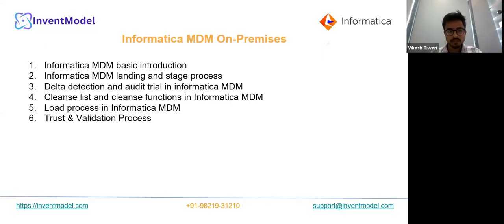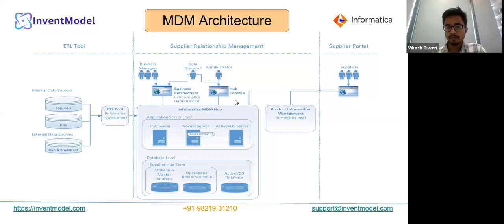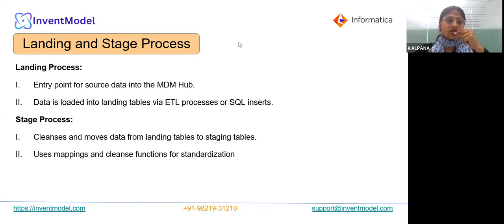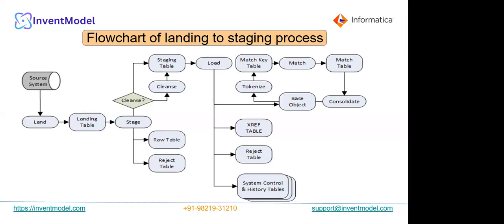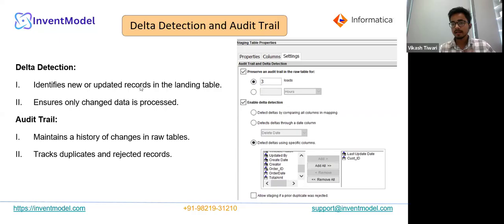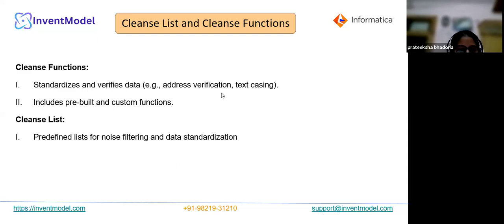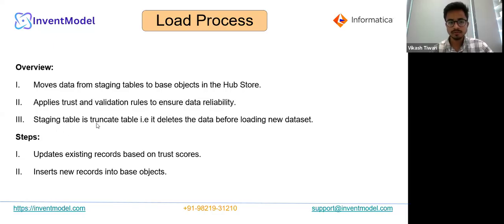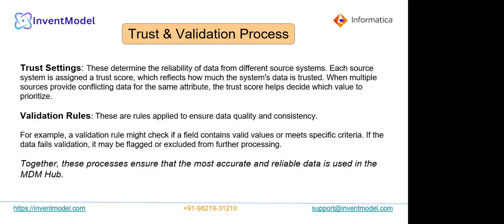Day1 Informatica MDM on Premises Basic Concept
Key Highlights of Training:
✅ 1 Real-time Projects will be covered.
✅ All Basic and Advance topics will be covered.

Pre-requisite - We will start from Basic and will go to advance level, no prior experience needed in any tools.

Job scope - This is one of leading Cloud MDM tool in market, having very huge demand globally. we have dedicated job assistance team who will help you.

Trainer Profile - Trainer having 13 years of IT experience including 6 Years onsite Singapore experience.

Key features of our services:
✅ Our consultants rate starts from $3/Hour

We are Providing services for below Industries.
✅ Healthcare and Life Sciences
✅ Retail and E-commerce
✅ Financial Services (Banking, Insurance, Investments)
✅ Manufacturing
✅ Pharmaceuticals and Biotechnology
✅ Telecommunications
✅ Supply Chain and Logistics
✅ Energy and Utilities

We are providing services for below Tools and Technology:
✅ Informatica IDMC Business360
✅ Informatica IDMC Customer360
✅ Informatica IDMC Product360
✅ Informatica IDMC Supplier360
✅ Informatica IDMC Reference360
✅ Informatica IDMC Multi Domain
✅ Informatica IDMC CDI
✅ Informatica IDMC CAI
✅ Informatica IDMC IICS
✅ Informatica IDMC Cloud Data quality (CDQ)
✅ Informatica IDMC CDGC
✅ Informatica IDMC CDC
✅ IT Resource hiring and outsourcing